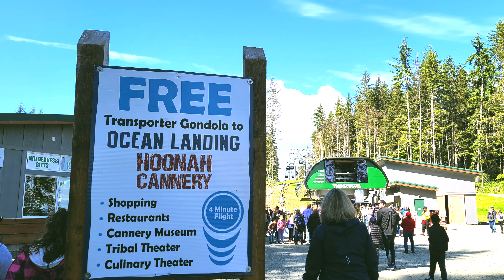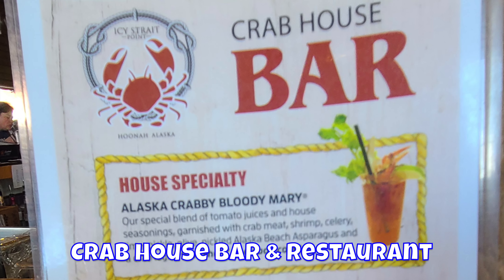Explore Icy Strait Point, best sights to see in a day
Best sights to see in Icy Strait Point, Alaska cruise port. Zipline, adventure park, restaurants, wildlife and nature trail.